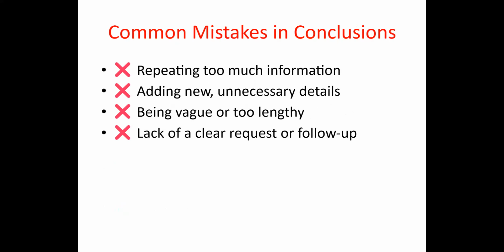OET WRITING CONCLUSION AND PROOF READING TOOL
OET WRITING - CONCLUSION AND PROOF READING